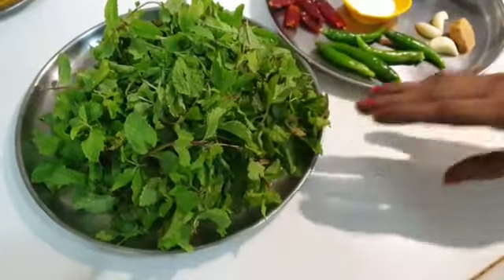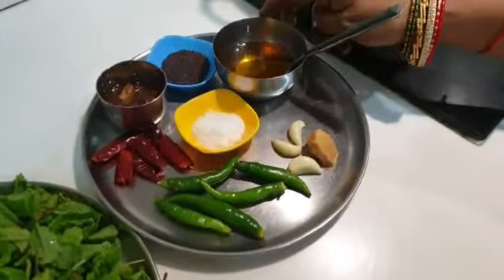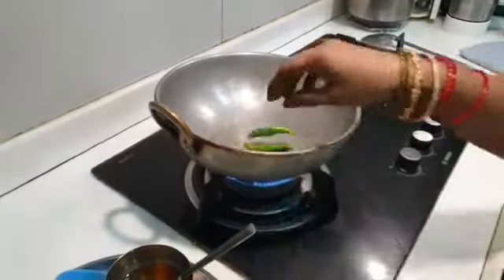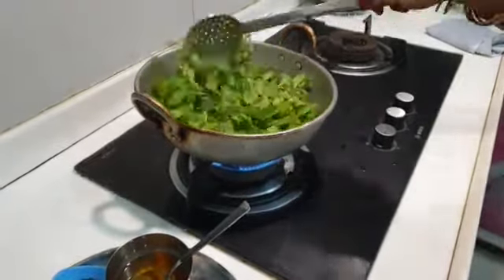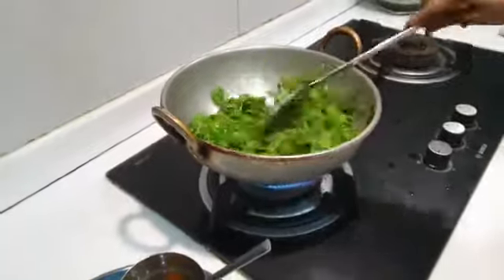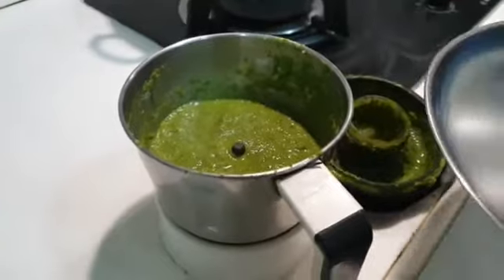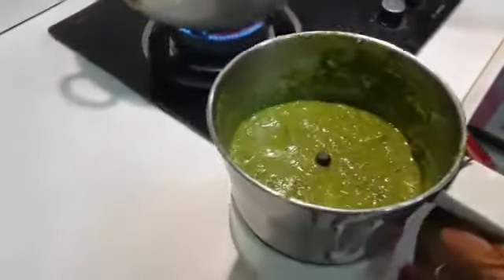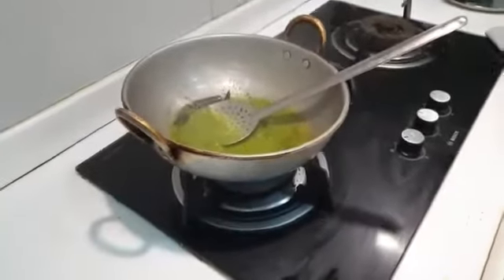Puthina chethyni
Easy and nice chethyni for Dosa and itly.